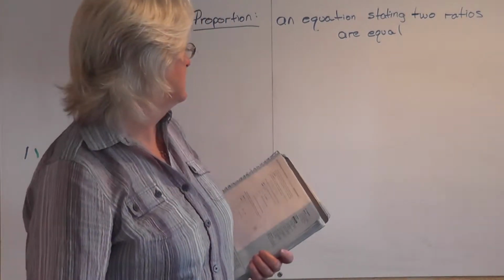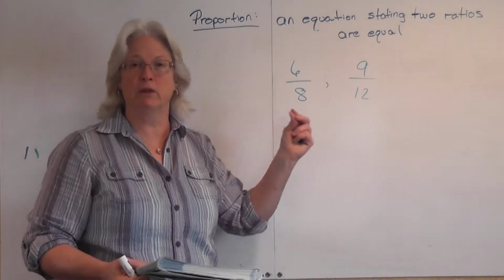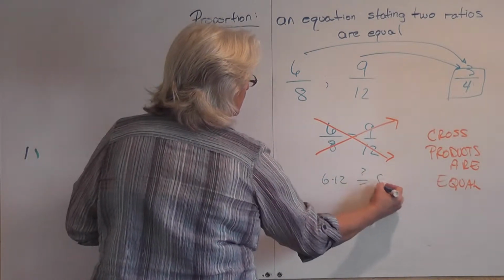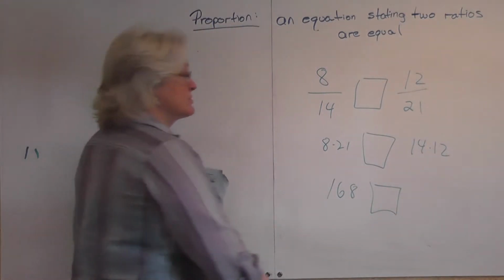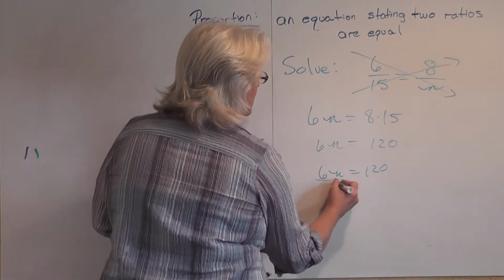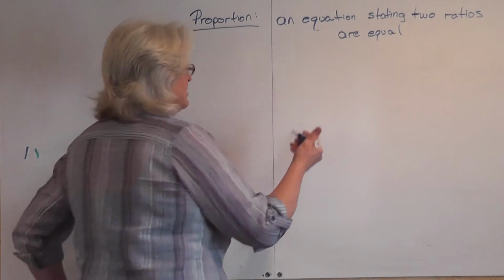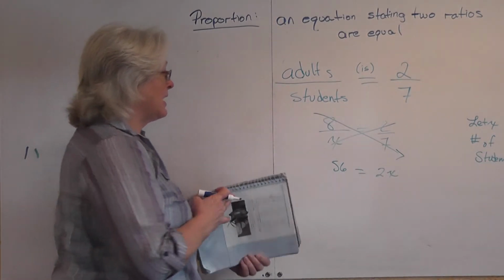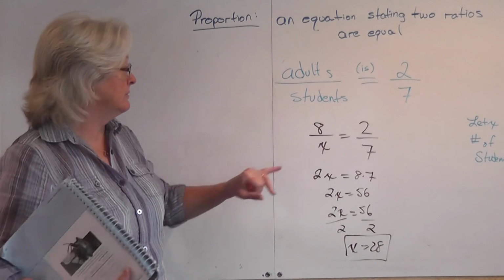BJU Pre Algebra Section 9.2 Proportion